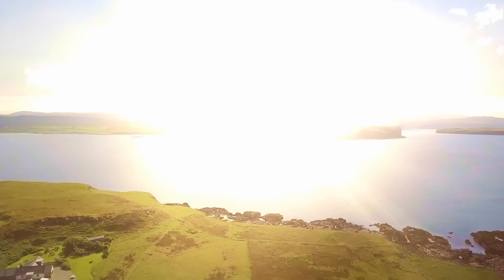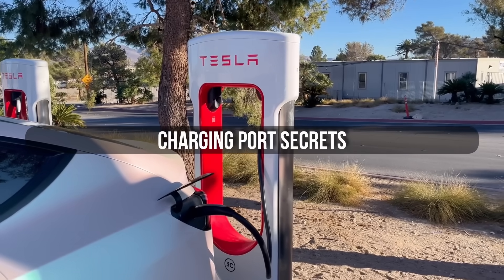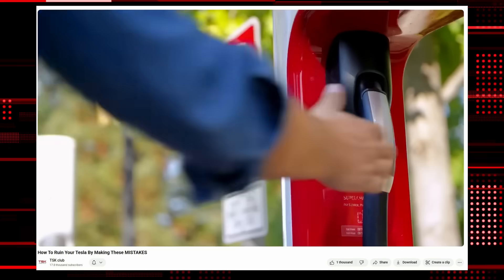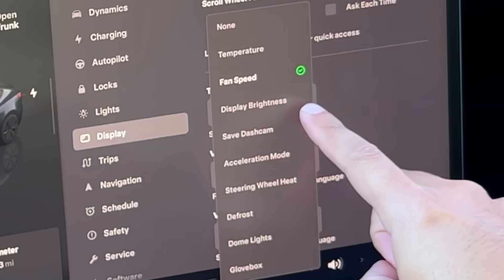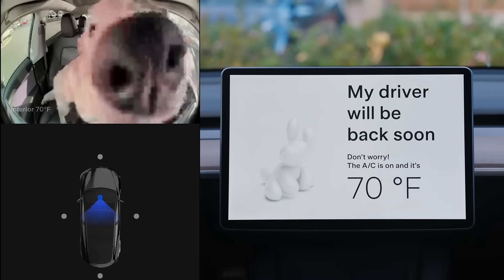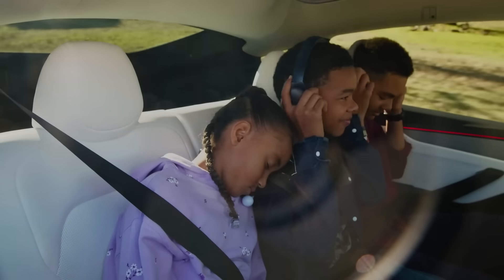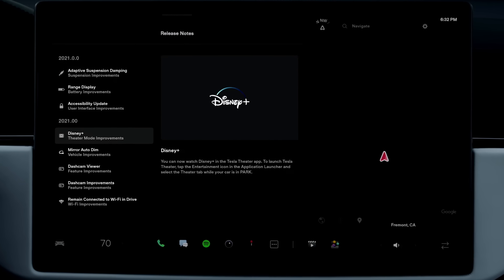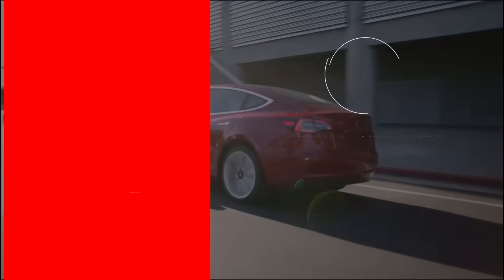Tesla Tricks That Could Save Your Life!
Discover all the hidden Tesla features and secrets that even the dealer won't tell you! In this complete Tesla owner guide, we've compiled the most essential tesla tips and tricks that will transform your electric vehicle into a truly smart car. As experts from the TSK Club, we know that your Tesla can do far more than you currently realize.

5556 Corporate Avenue,
Cypress, CA

❗️Enjoy COMPLIMENTARY LOANER TESLA CARS (if available)🚗
❗️Get a DEDUCTIBLE REFUND 💰
❗️Benefit from FREE TOWING in LA/OC for your convenience 🤝
❗️Receive a FREE ESTIMATE to plan ahead 📋

Trust our 10 years of expertise with Tesla for a seamless experience 🛠️

00:00 – Intro: 10 Hidden Tesla Features That Change Everything
00:38 – Bioweapon Defense Mode
01:11 – Faster Ways to Open the Charging Port
01:50 – Common Mistake: How Not to Damage the Charge Port Flap
02:30 – Hidden Climate Control Gestures
02:58 – How to Customize the Bottom App Dock
03:20 – Alternative Functions for Steering Wheel Scroll Wheels
03:53 – Locking the Glove Box with a PIN Code
04:20 – Dog Mode for Pet Safety
04:52 – Scheduled Charging for Saving Money
05:34 – Joe Mode: Quieter Vehicle Alerts
06:16 – Model X Bonus: Opening All Doors at Once

Rely on our expertise in
- Tesla collision works,
- electronic works,
- battery & engine repair/replacement 🛠️
- custom work

Elevate your Tesla experience with us!

We kick things off with what makes Tesla truly unique: Did you know about the Tesla Bioweapon Defense Mode? It’s not just a marketing gimmick. We show you exactly how to activate this mode, which provides medical-grade air filtration inside the cabin. This is a vital hidden Tesla feature for protection against pollution, allergens, and even smoke. Next, we expose the critical mistake almost every new owner makes: never manually close the charging port flap! Learn the correct charging port trick that allows you to manage the port effortlessly.

This comprehensive Tesla owner guide will equip you with the knowledge to drive your EV like a pro:

New Tesla owner tips: Master the climate control swipe, which lets you instantly adjust the temperature by simply swiping your finger across the display. It's much faster and safer than navigating through menus.

Unlocking potential: We detail how the scroll wheel functions operate. These small wheels on the steering wheel have far more capabilities than just volume and can be customized to execute various commands.

Maximizing security: Utilize the Glovebox PIN to secure valuables. And for pet owners, the indispensable Tesla Dog Mode ensures a safe and comfortable temperature in the cabin while you are away.

We will also cover how to save money and time. Set up Scheduled Charging to ensure your car only charges during the lowest off-peak electricity rates. For families with young children or noise-sensitive passengers, there is Joe Mode—a special feature that reduces the volume of non-critical vehicle alerts.

Your car is constantly improving thanks to software updates. New Tesla secrets emerge after every update, and it's important to know exactly what your Tesla can do afterward. We demonstrate bonus Model X features, including the "party trick" for opening all doors at once.

As a leading service center and community, the TSK Club is dedicated to sharing only the best advice. Share your favorite tips and tricks in the comments below!